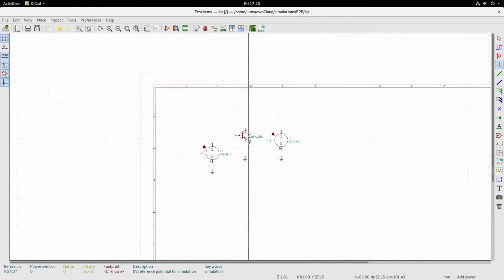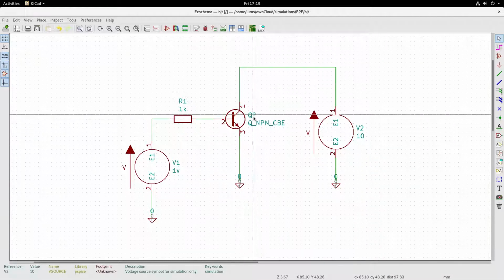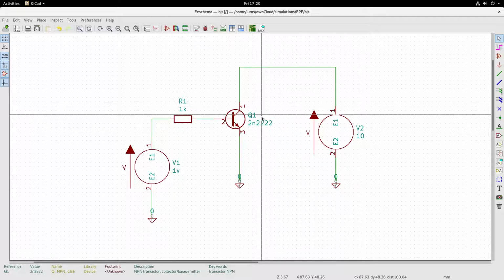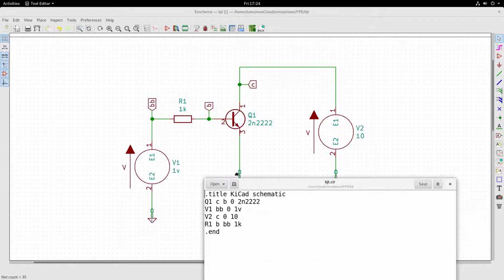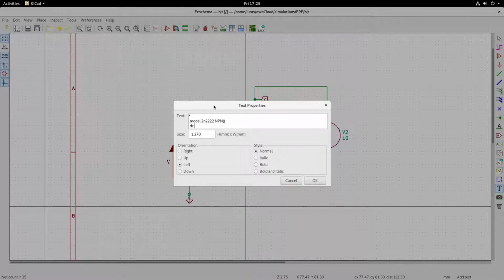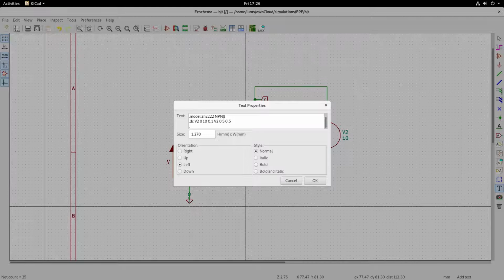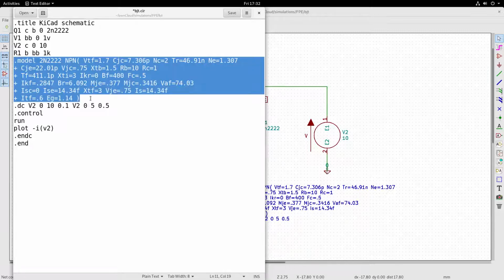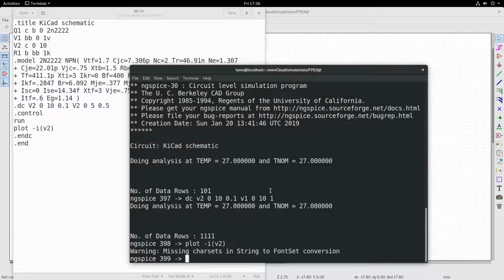Lec18 Spice simulation